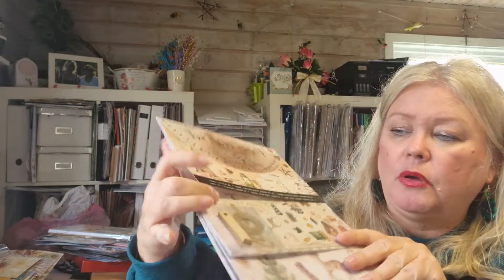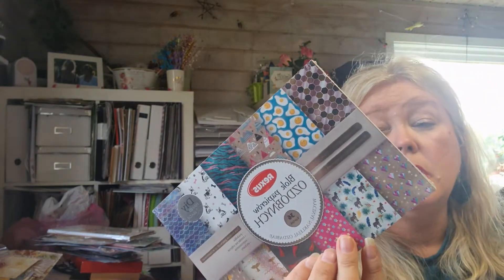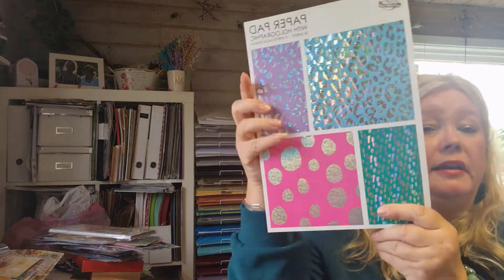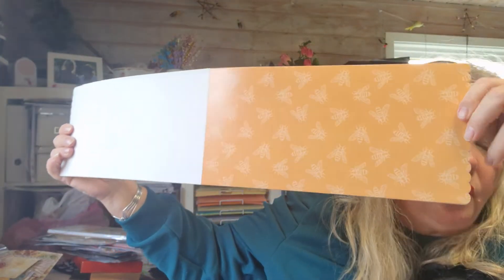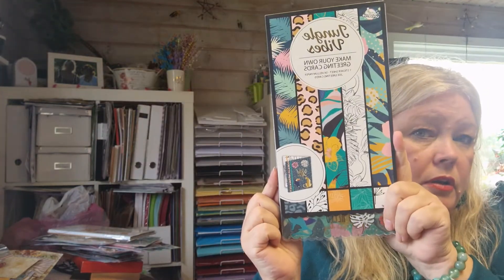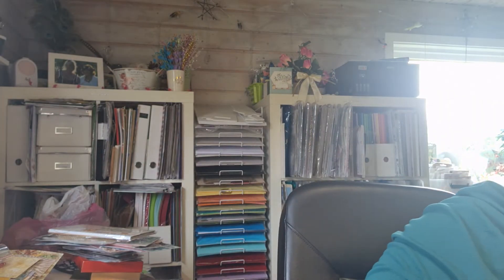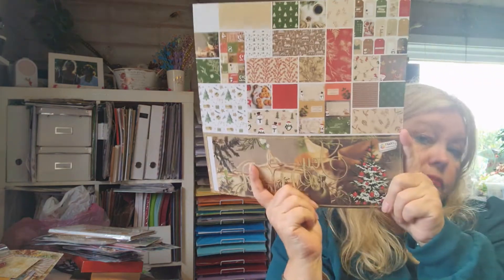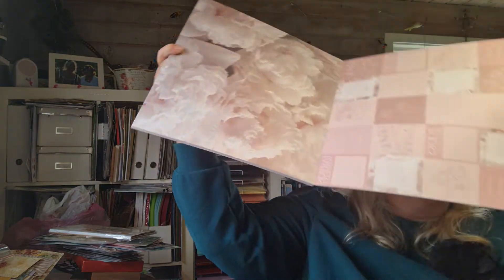Pt 2 haul from Polen